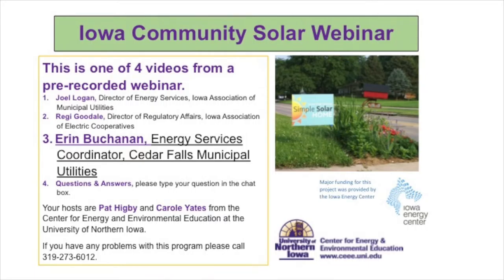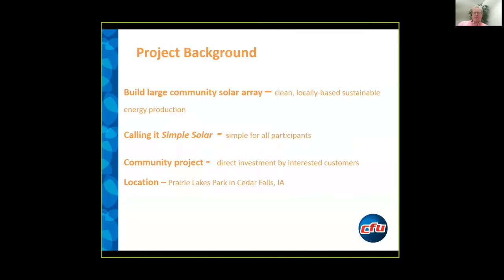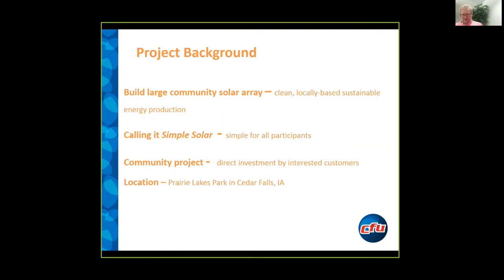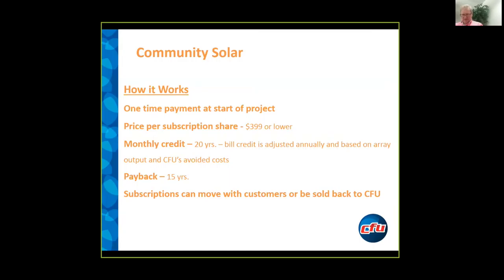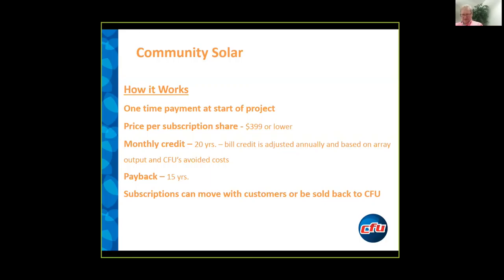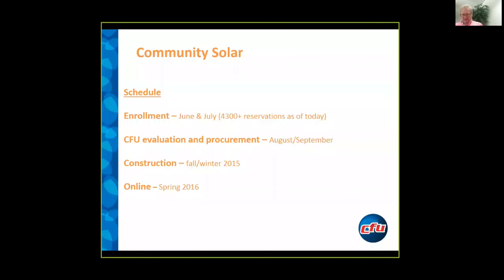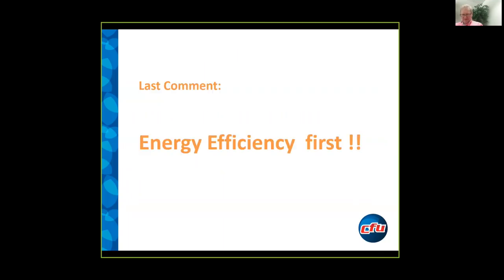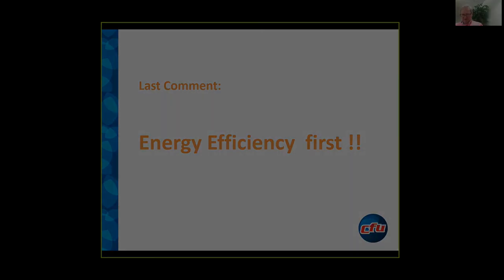Community Solar at Cedar Falls-CEEE Solar Energy Fair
Erin Buchanan describes how Cedar Falls Municipal Utilities is building a solar farm to locally produce energy.